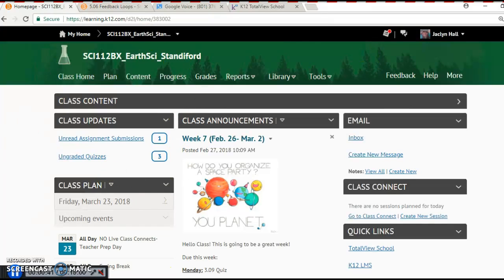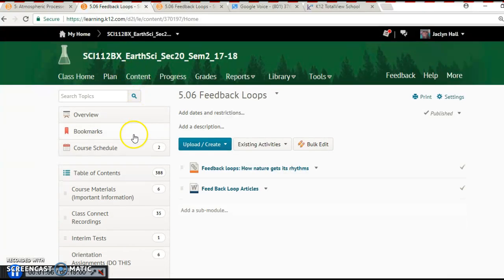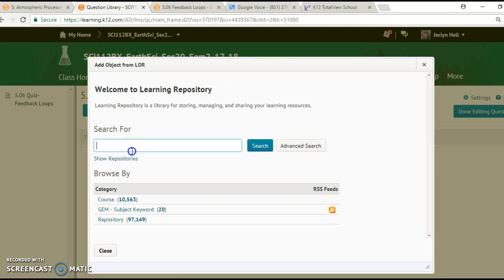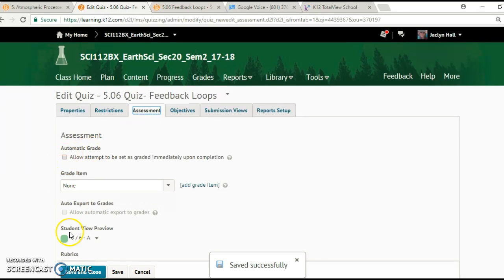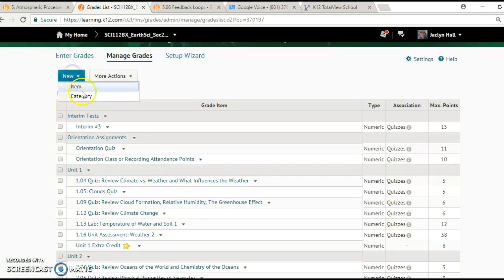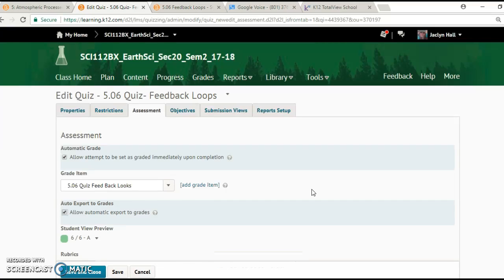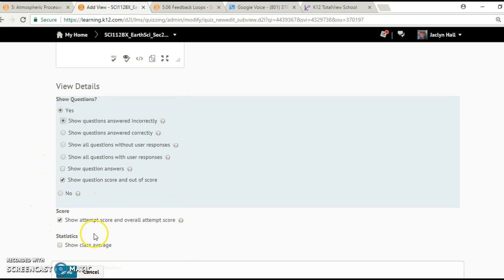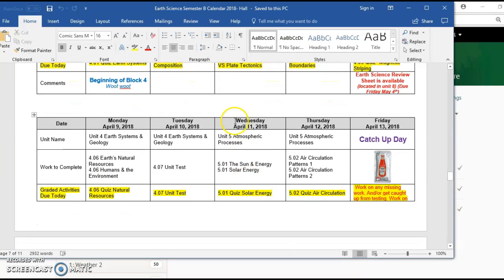How to add quizzes